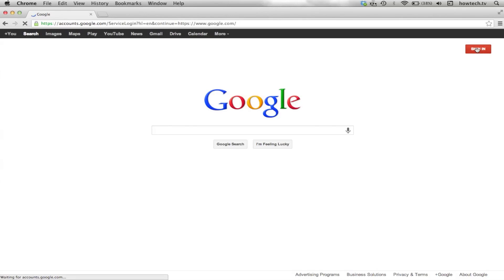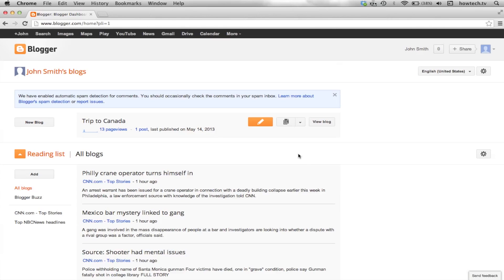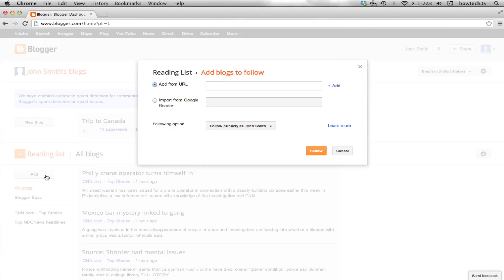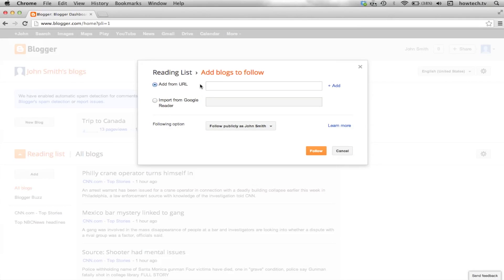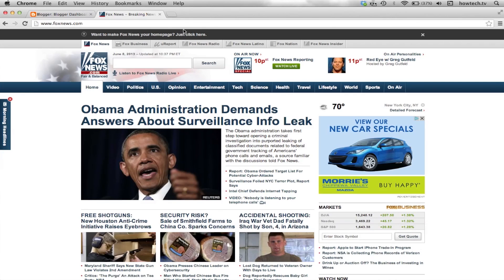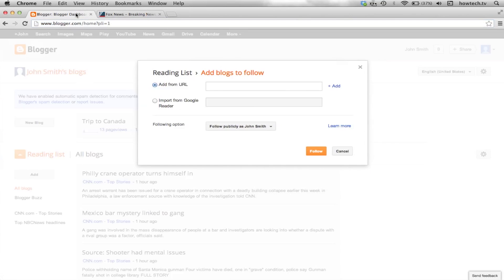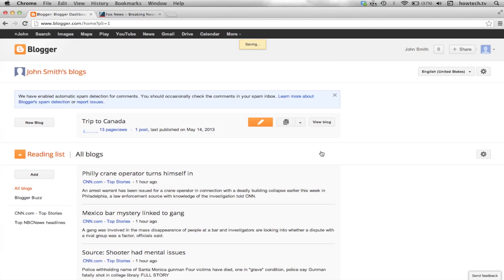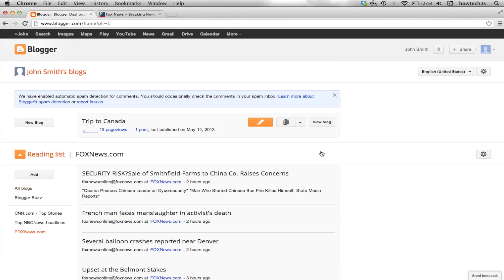How to Use RSS Reader in Mac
This tutorial will show you how to use RSS Reader in Mac.

In this tutorial you will learn how to use RSS Reader in Mac. There are many different RSS Readers out there. RSS Readers simply keep all of your desired news, blogs, and websites consistently updated and in one easy to access place. This way you can stay on top of the news without spending a lot of time browsing the web for the articles you enjoy.

We will be using Google Blogger. The great thing about this application is that you simply log in with your existing Google credentials and the app is automatically added to your profile You can begin creating and using RSS feeds in no time!

Step #1 -- Pull up Blogger Profile

Sign into Google with your account and head on over to the Blogger dashboard page.

Step #2 --Click "Add" under Reading list

A menu will then appear asking if you want add from a URL or import from Google Reader. Lets manually get a link for a feed we will follow.

Step #3 -- Choose URL

Copy the URL of the website that you would like to add to your RSS feed. Paste that URL in the appropriate field in Blogger.

Step #4 -- Click Follow

You will now be able to easily access the content from this link. Repeat this process for any other news you would like to be updated on. You have now successfully used RSS Reader in Mac!